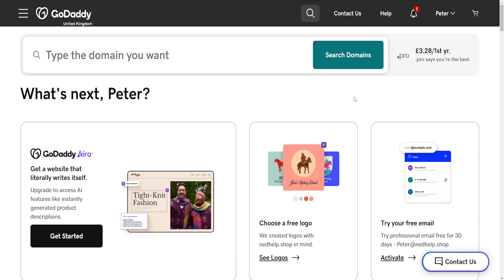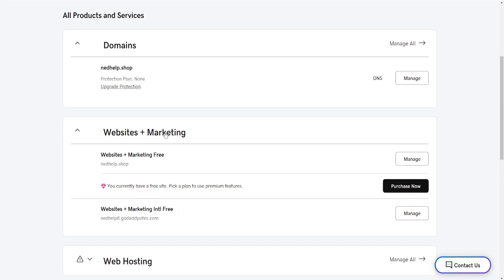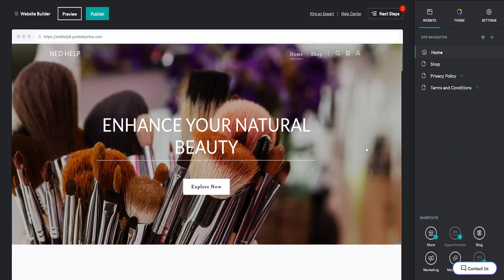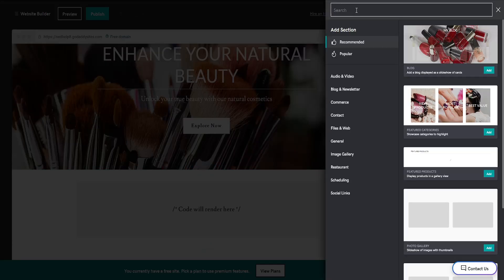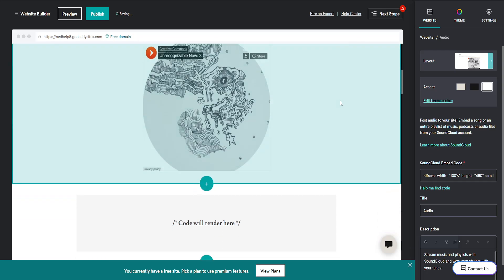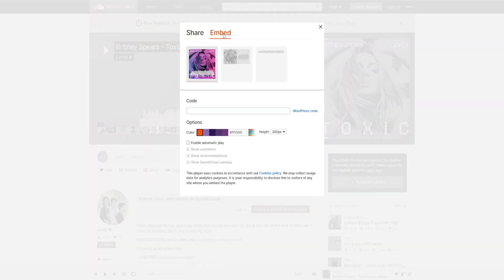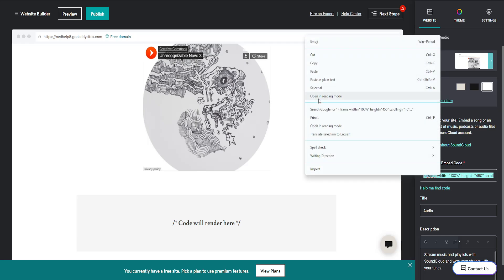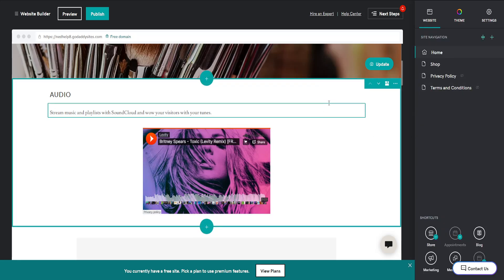How To Add Music To GoDaddy Website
In this video I show you how to add music to your GoDaddy website. If you want to learn how to play songs on your GoDaddy site then this is the tutorial for you.